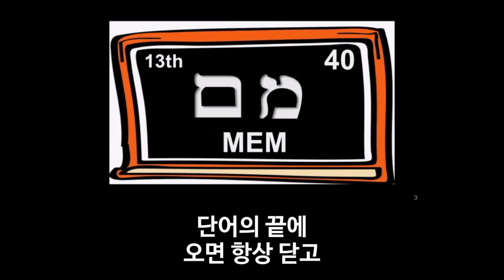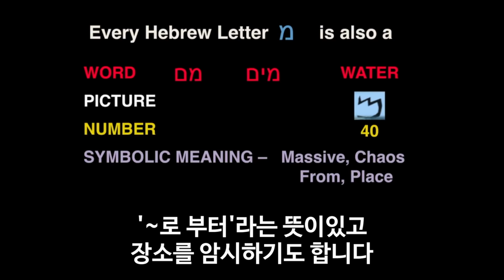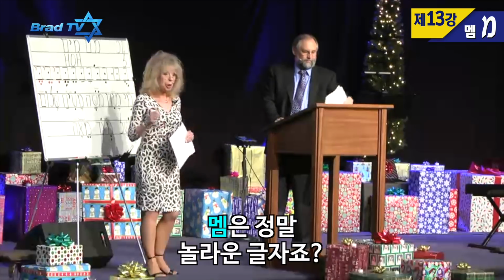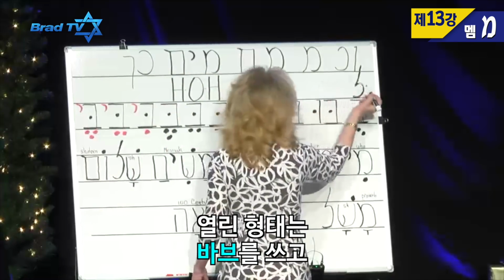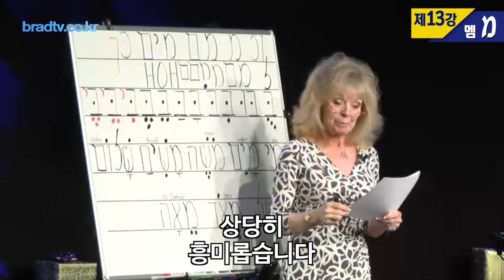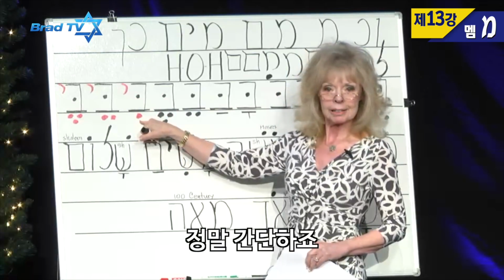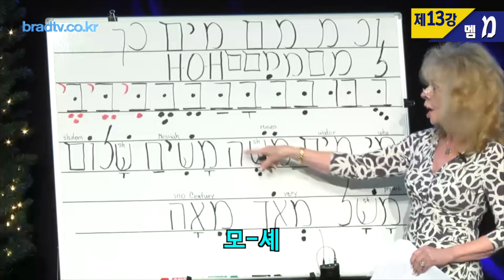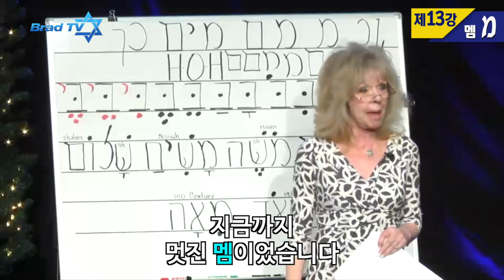[Brad TV] 마크 빌츠의 히브리어 알파벳 제13강: 멤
이스라엘을 사랑하고 그 땅을 위해 기도하는 분들이라면
히브리어 정도는 읽을 수 있어야 하지 않을까?
여기 마크 빌츠 목사가 전해주는 히브리어 알파벳의
열세 번째 ‘멤’ 지금 함께 보고 다 같이
히브리어 한번 유창하게 읽어보자!